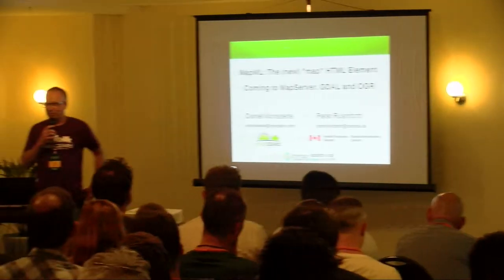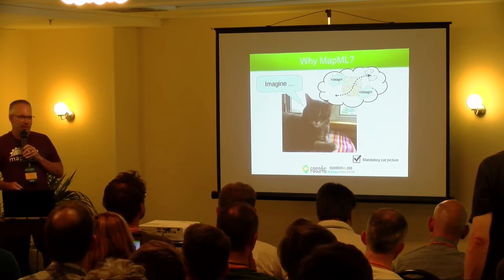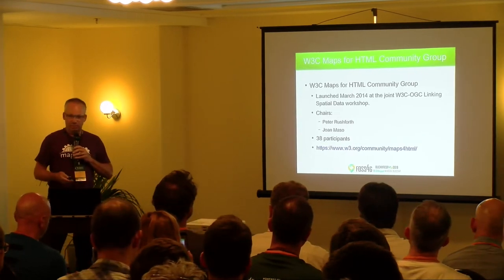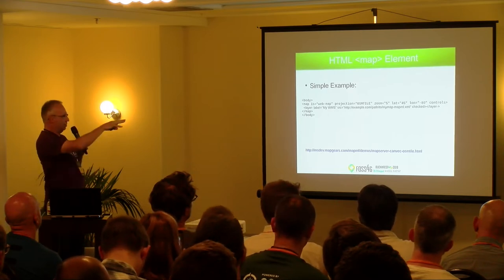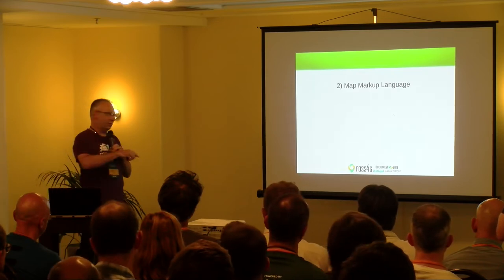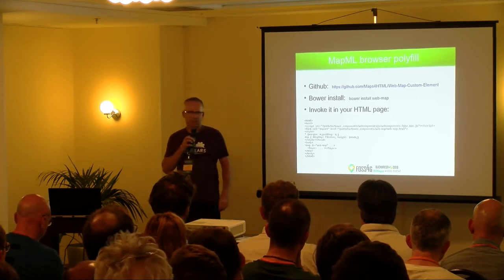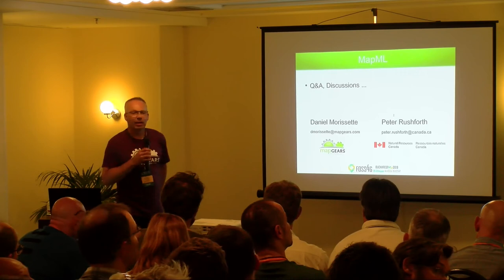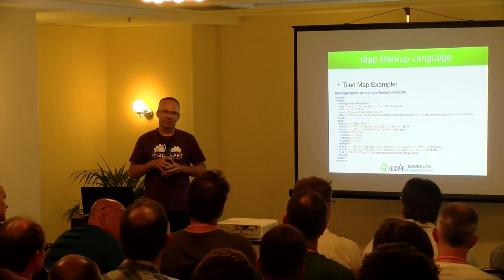2019 - MapML: The (new) "map" HTML element, now in MapServer, GDAL and OGR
The W3C Maps for HTML Community Group is working to define a (new) "map" HTML element that would be used to define map contents in a web page and would be directly supported and rendered by web browsers in a standardized way. All this is done by building on existing standards such as WMS, WFS and Tile Services. In addition to standardizing the encoding and access to map elements in web browsers, this encoding also aims to make the map contents more easily discoverable and indexable by search bots on the Web.

This talk will start with an overview of the MapML draft specification, and then discuss the recent implementation of MapML in MapServer, GDAL and OGR. The goal of this initial implementation is to get MapML used in real life scenarios and to gather feedback from the community on the draft specification. Please come and join the discussion!

None

Daniel Morissette Peter Rushforth